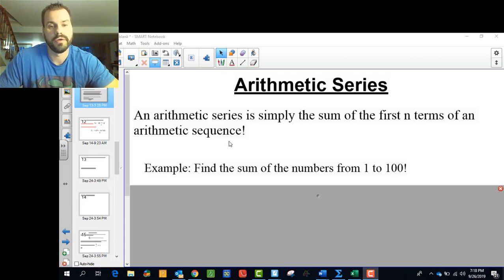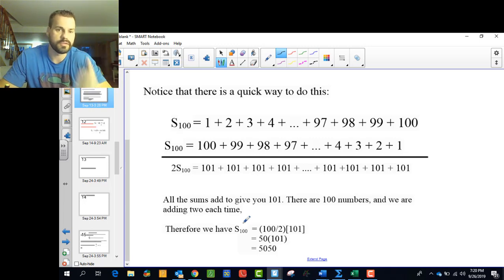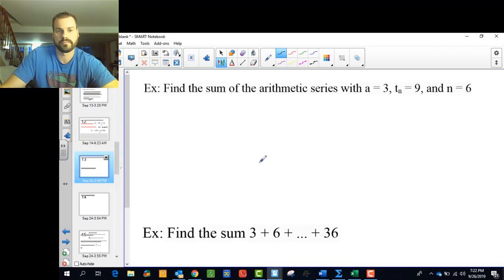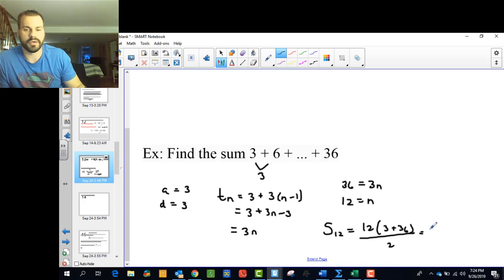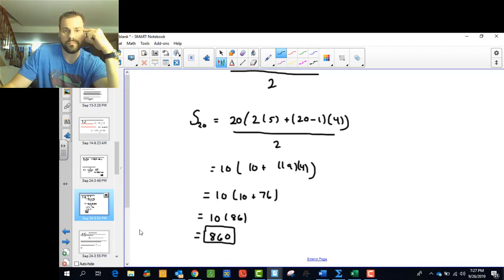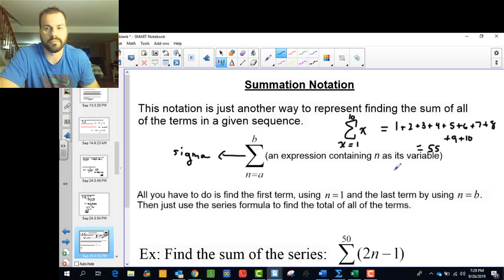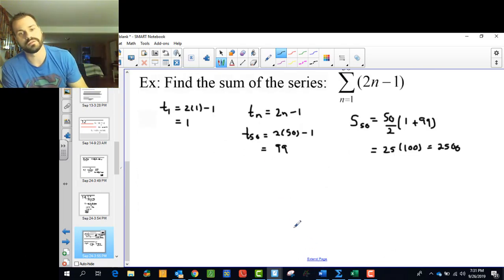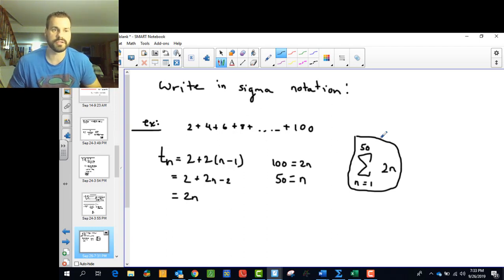Arithmetic Series and Sigma Notation